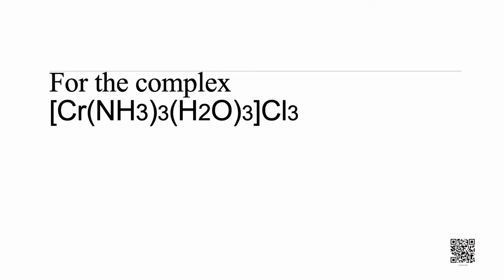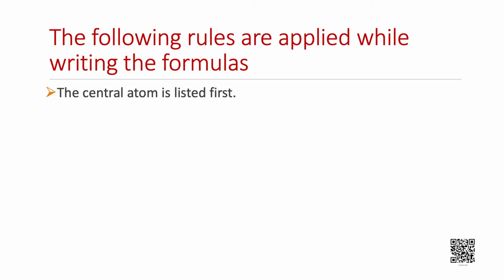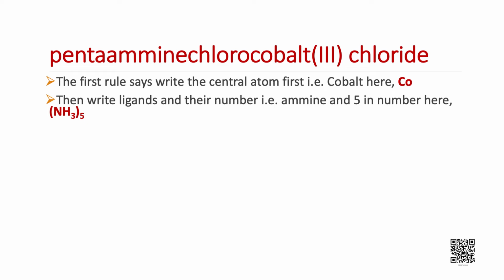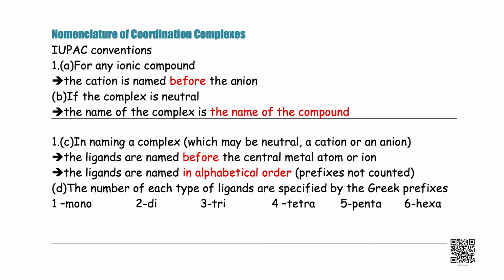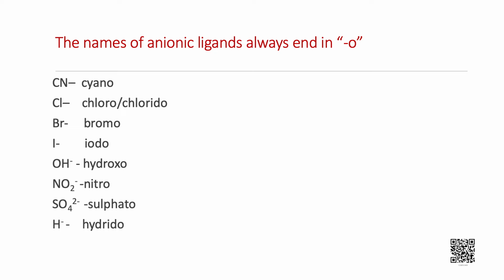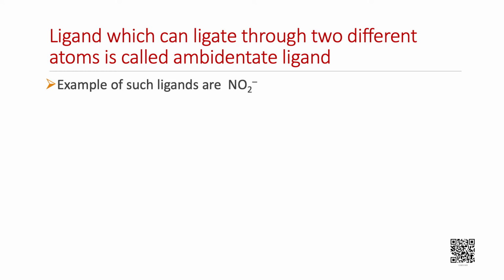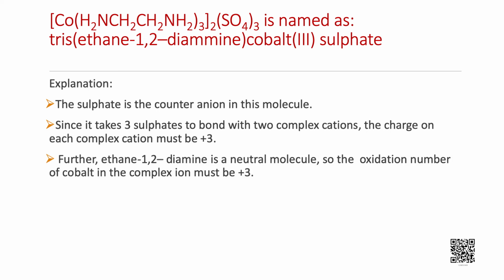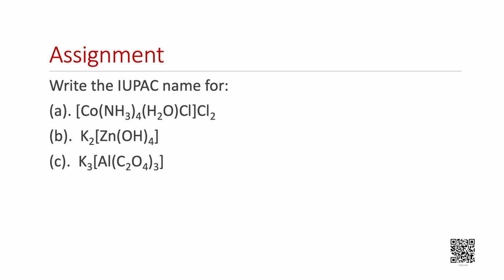CBSE Class 12 Chemistry - Coordination compounds - Part 2 (उपसहसंयोजन यौगिक - भाग - 2 )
Coordination compounds - Part 2 (उपसहसंयोजन यौगिक - भाग - 2 )